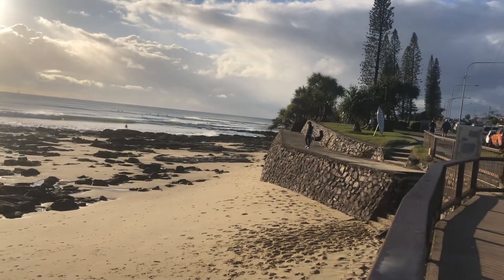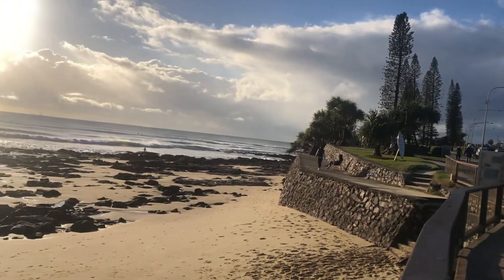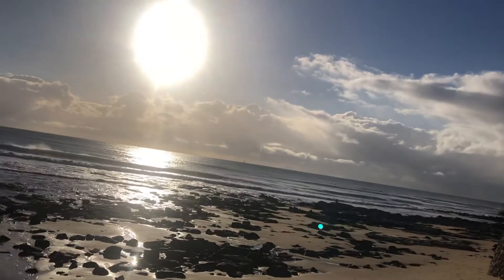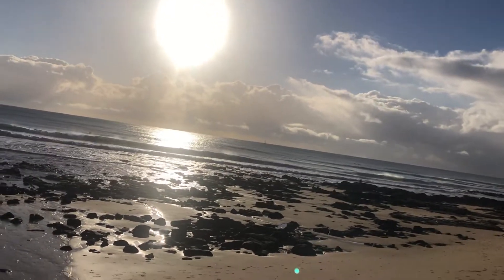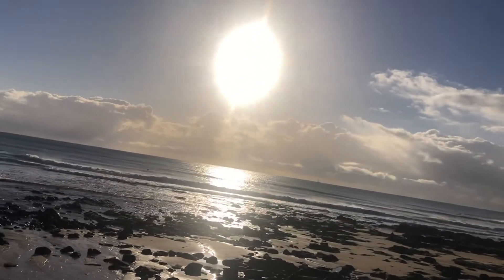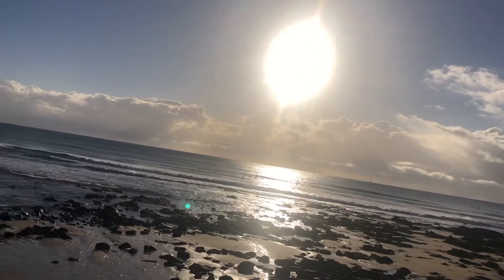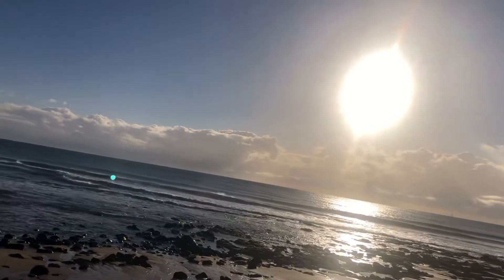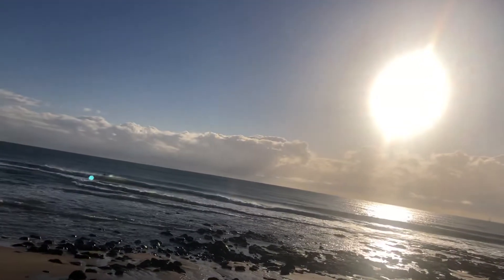29-6-2021 Spinksy’s Sunshine Coast Surf Report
_______________ ʙʀᴏᴜɢʜᴛ ᴛᴏ ʏᴏᴜ ʙʏ -
ᴍᴀᴛᴇ ꜱᴇʀᴠɪᴄᴇ ᴄᴇɴᴛʀᴇ
• ꜰᴏʀ ᴀʟʟ ʏᴏᴜʀ ᴀᴜᴛᴏᴍᴏᴛɪᴠᴇ ᴍᴇᴄʜᴀɴɪᴄᴀʟ ɴᴇᴇᴅꜱ ʙᴏᴏᴋ ᴏɴʟɪɴᴇ ᴍᴀᴛᴇꜱᴇʀᴠɪᴄᴇᴄᴇɴᴛʀᴇ.ᴄᴏᴍ.ᴀᴜ 🔧⚙️🛻🚗🏎🚛
(*10% ᴅɪꜱᴄᴏᴜɴᴛ ᴏɴ ʏᴏᴜʀ ꜰɪʀꜱᴛ ᴄᴀʀ ꜱᴇʀᴠɪᴄᴇ ᴡʜᴇɴ ʏᴏᴜ ᴍᴇɴᴛɪᴏɴ ꜱᴘɪɴᴋꜱʏ’ꜱ ꜱᴜʀꜰ ʀᴇᴘᴏʀᴛ ᴀᴛ ᴛɪᴍᴇ ᴏꜰ ʏᴏᴜʀ ʙᴏᴏᴋɪɴɢ) ᴏɴʟʏ ᴀᴠᴀɪʟᴀʙʟᴇ ᴀᴛ ᴛʜᴇʀᴇ ɴᴇᴡ ʟᴏᴄᴀᴛɪᴏɴ 4 ᴍᴀᴛʜᴇꜱᴏɴ ꜱᴛʀᴇᴇᴛ, ʙᴀʀɪɴɢᴀ)
ꜱᴜʀꜰʏᴏɢɪꜱ ꜱᴜʀꜰꜱᴄʀᴇᴇɴ •  100% ᴀʟʟ ɴᴀᴛᴜʀᴀʟ ɪɴɢʀᴇᴅɪᴇɴᴛꜱ • ꜱɪɴᴄᴇ 2007 🤙🏽🌞🏄
ꜱʜᴏᴘ ᴏɴʟɪɴᴇ ꜱᴜʀꜰʏᴏɢɪꜱ.ᴄᴏᴍ
• ʜᴏʟʟʏᴡᴏᴏᴅ ꜱᴜʀꜰ ꜱᴜᴘᴘʟʏ - ꜱᴜʀꜰʙᴏᴀʀᴅꜱ ꜱʜᴀᴘᴇᴅ ʙʏ ꜱᴄᴏᴛᴛ ᴄʀᴜᴍᴘ - ꜱᴜʀꜰ ᴀᴄᴄᴇꜱꜱᴏʀɪᴇꜱ ʙʏ ᴀʀᴄᴀᴅᴇ . 🤙🏽🏄